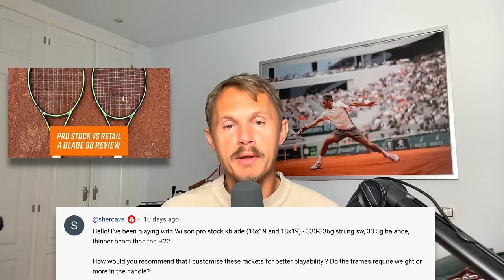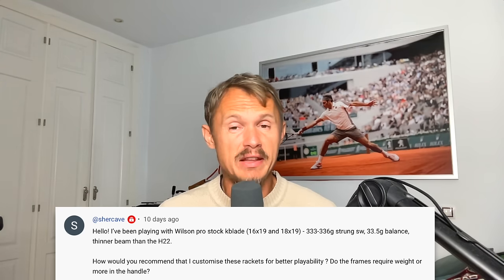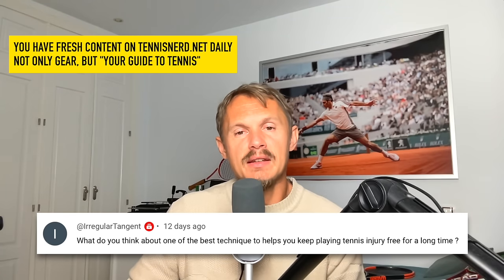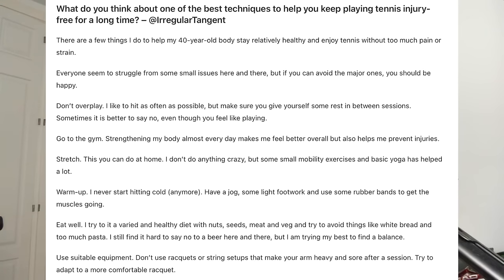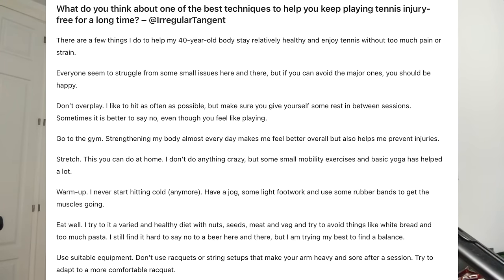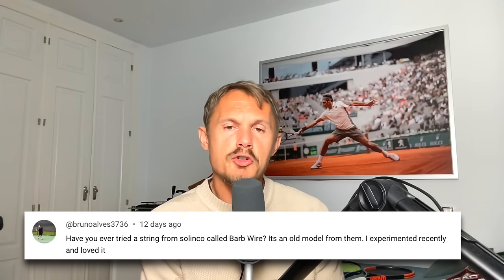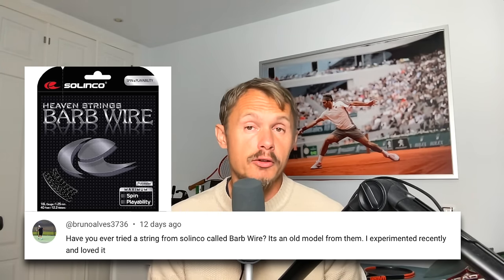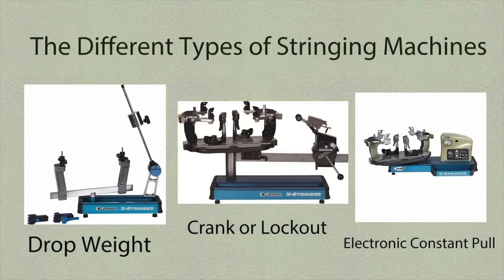I answer all your tennis questions